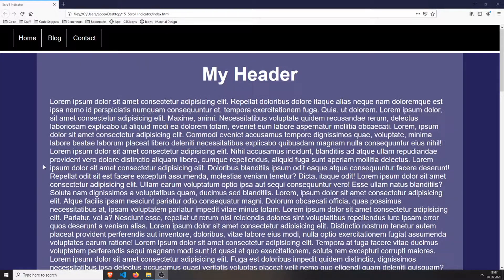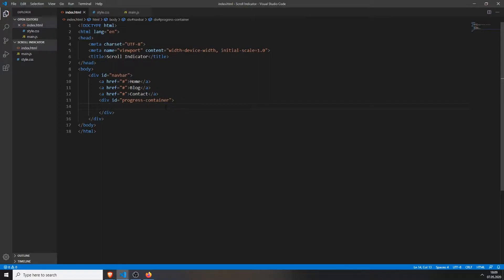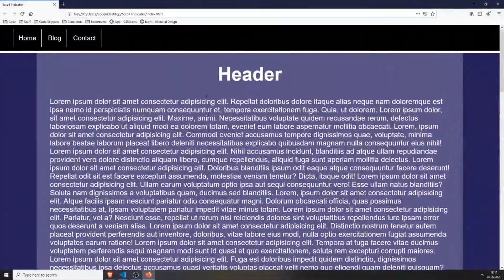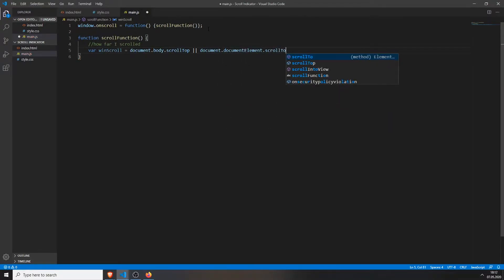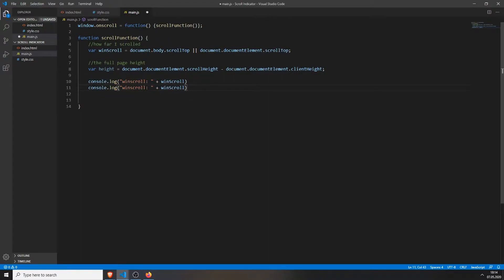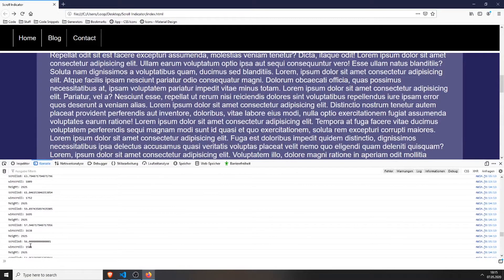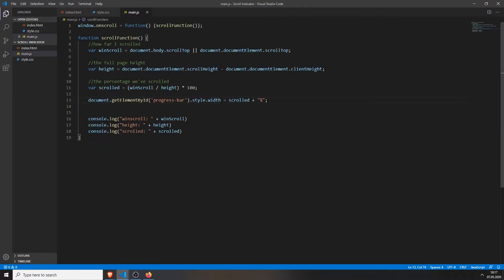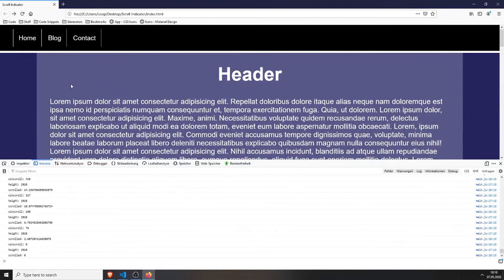Scroll Indicator | Javascript Beginner Project Tutorial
📌 In this episode we will learn how to create Scroll Indicator with html, css and javascript.

⚜ For the Source Code and other Javascript Beginner Projects visit my GitHub Page: ⚜

🔽 📋 My latest Three Javascript Beginner Projects Tutorials: 📋 🔽